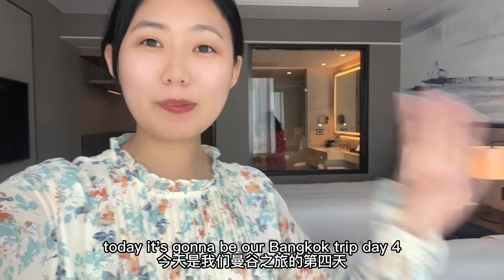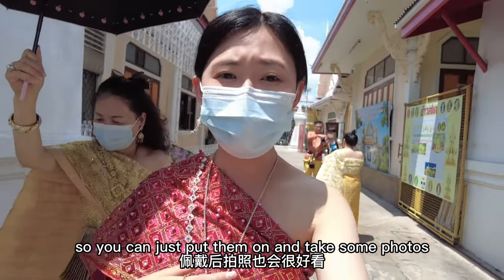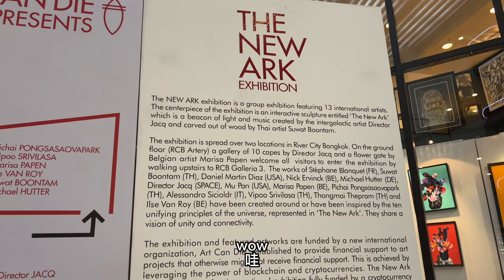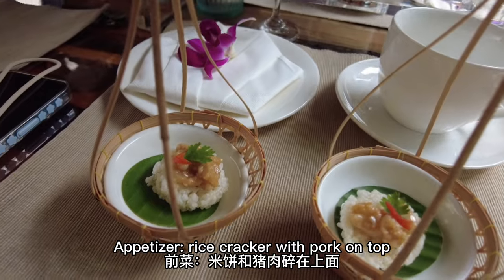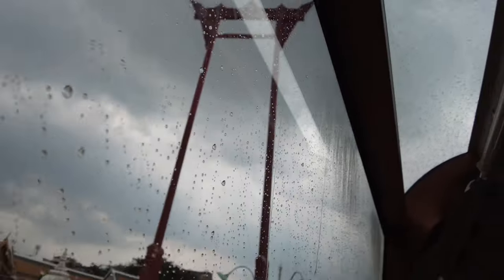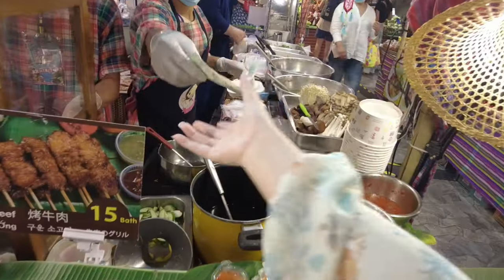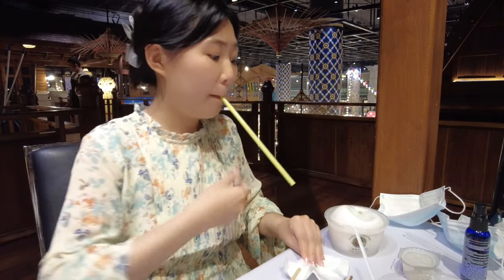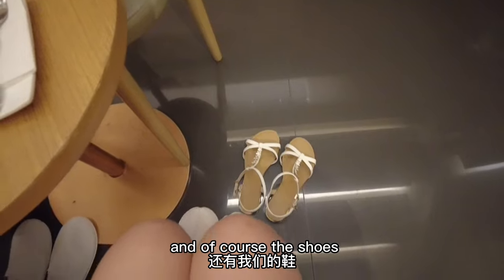Bangkok Travel Vlog Day 4✨Wat Arun; dining inside a bus? Thai bus food experience and IconSiam foods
This is our first time traveling to Thailand Bangkok!! We had a lot of fun there, and I hope you enjoy it too! Thank you for sharing the happiness with us!

The hotel we stayed at: Carlton Hotel Bangkok Sukhumvit

0:00 - Preview
0:20 - Opening and Hotel Room Tour
2:03 - Wat Arun
4:44 - Thai Bus Food Tour
12:31 - IconSiam
19:39 - Let's Relax massage
20:45 - Preview for next video and destination

📸 : Dji Pocket 2 + iPhone 13 Pro
🎞  : 剪映

▴This video was directed, created, and edited by Amimi▴